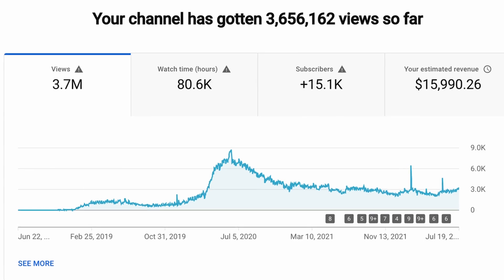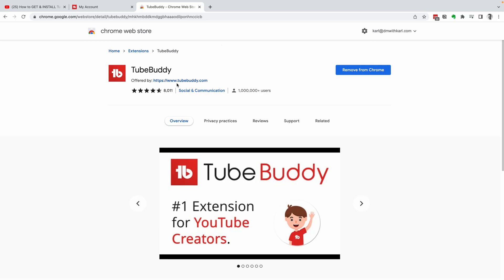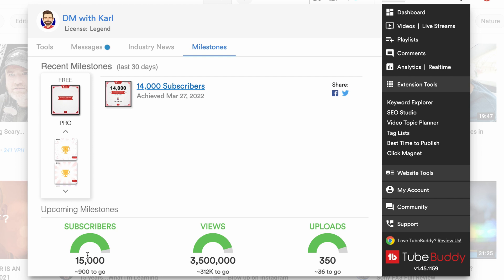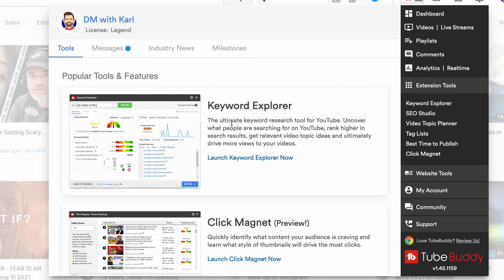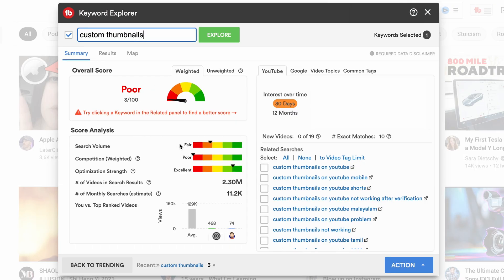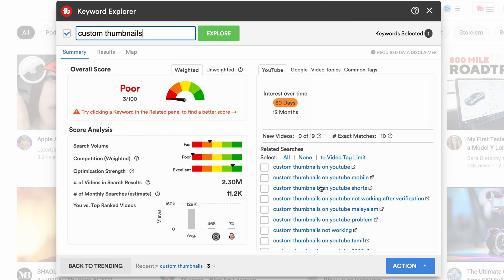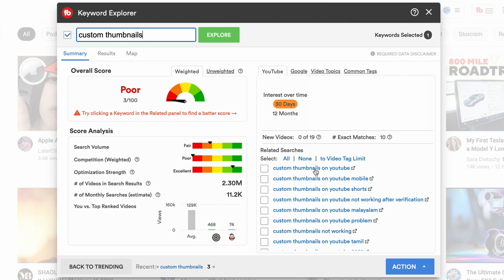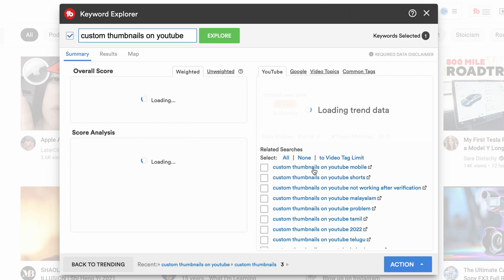How to INSTALL TubeBuddy on YouTube (2025)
In this video Karl take you step by step through How to INSTALL TubeBuddy on YouTube (2025)

Enjoy this video with Karl Oftebro showcasing DMWithKarl How to INSTALL TubeBuddy on YouTube (2023)